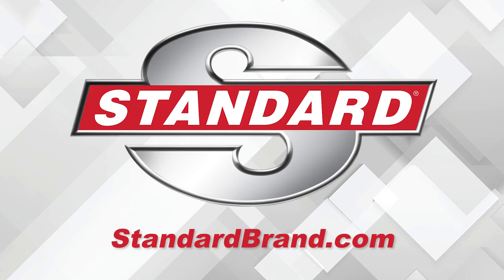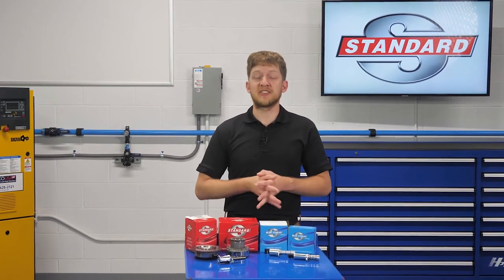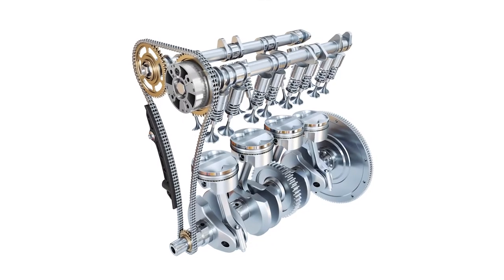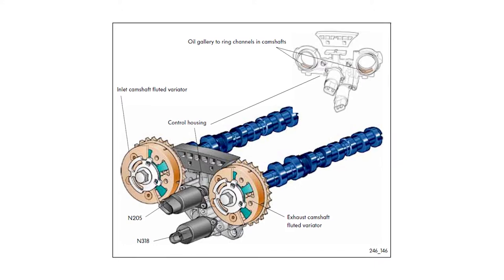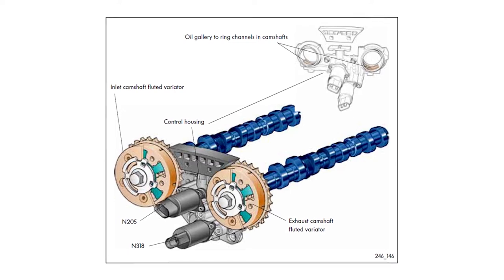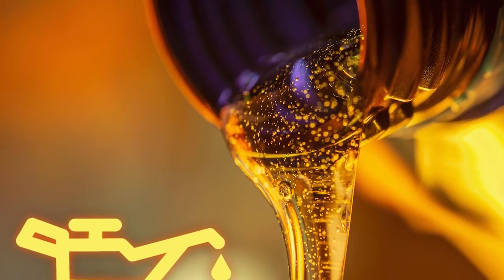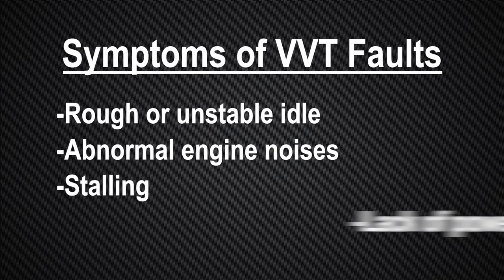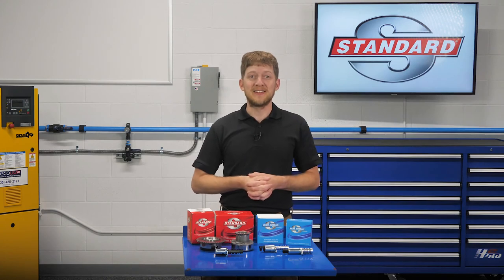Variable Valve Timing: Benefits & System Overview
So what is variable valve timing and how does it affect the way the engine operates?